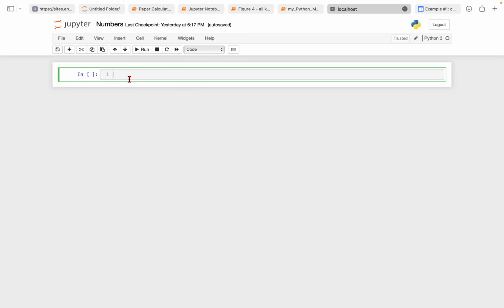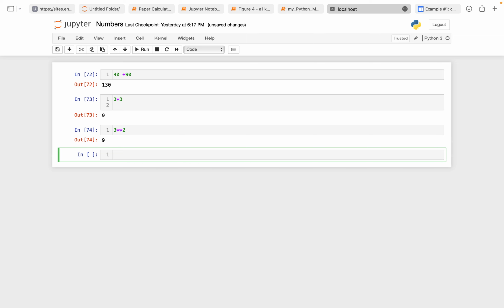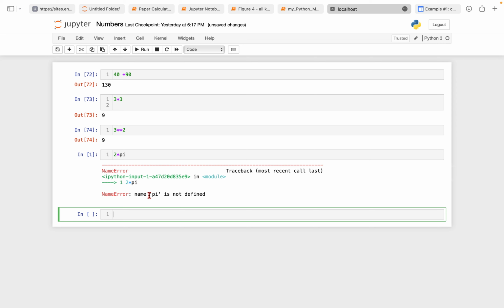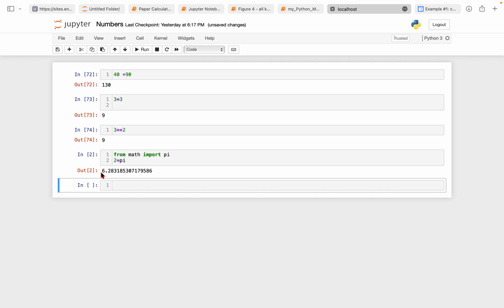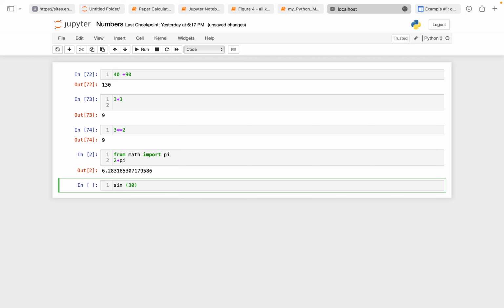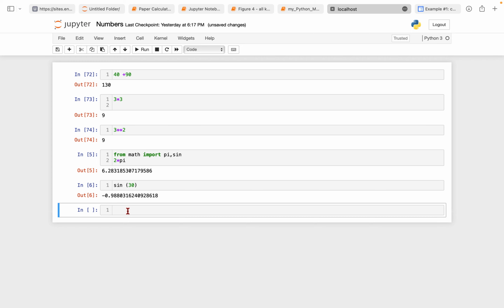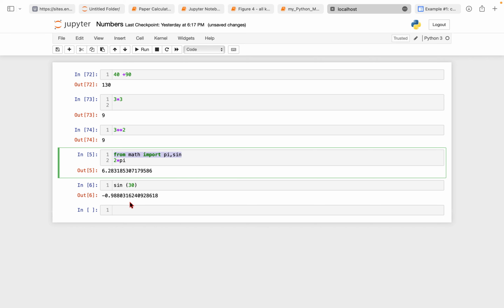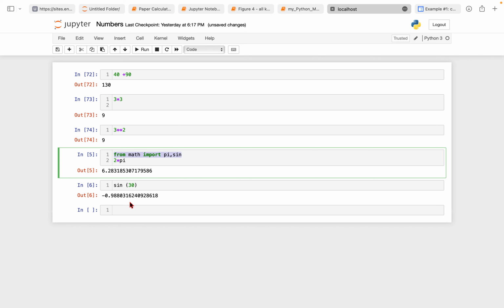Numbers in Python and how to use python as a scientific calculator - Learn Python Coding - Lesson 2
Learn Math and Sciences  and Coding
Coding in Python Numbers with few of its very basic functions
If you would like support us in our efforts to continuing to further/make this education available to the public at no charge  please send your donations to our PayPal account: